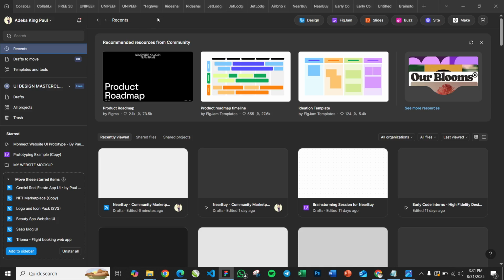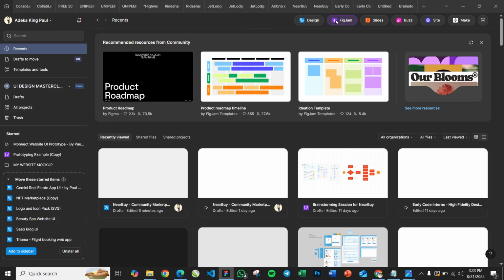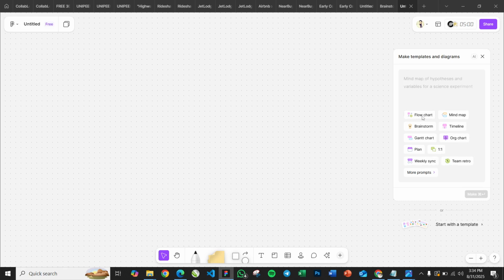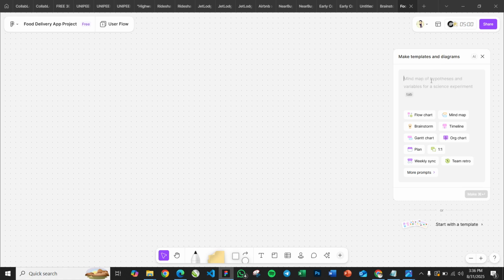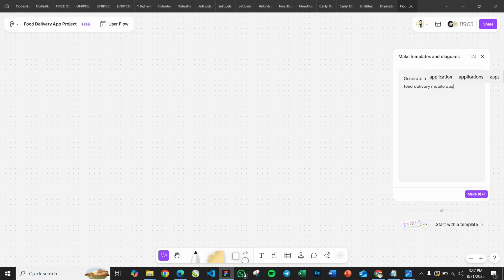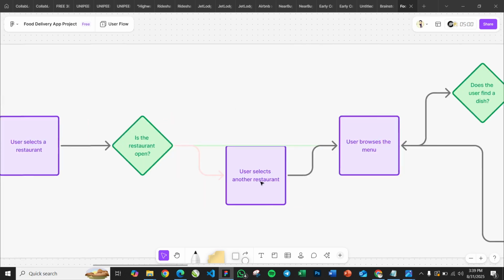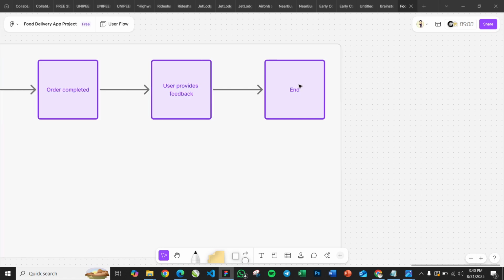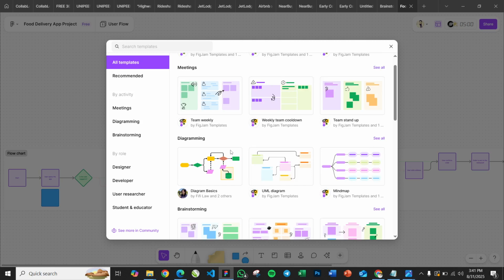Introduction to FigJam AI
In this video, you’ll learn how to use FigJam AI to brainstorm ideas, speed up workflows, and design smarter with AI-powered features. From generating sticky notes and organizing ideas to creating quick diagrams and enhancing collaboration, this guide shows you everything you need to master FigJam AI in just one video. Perfect for UI/UX designers, product teams, and anyone looking to work faster and more creatively with FigJam.